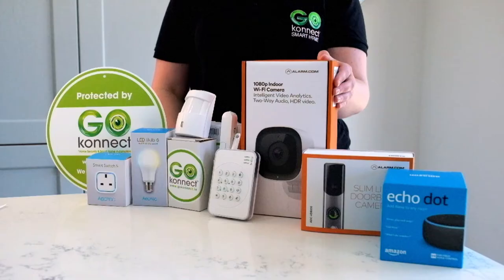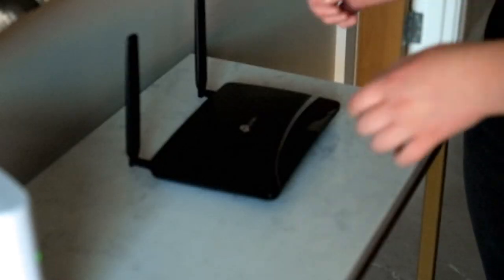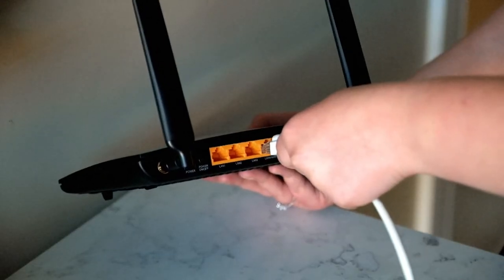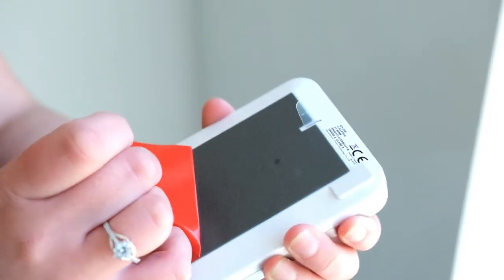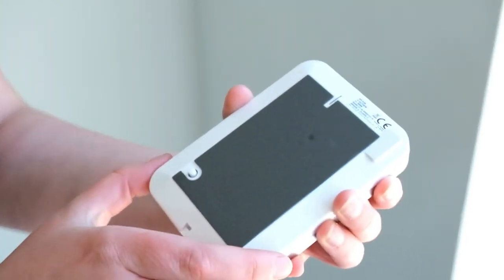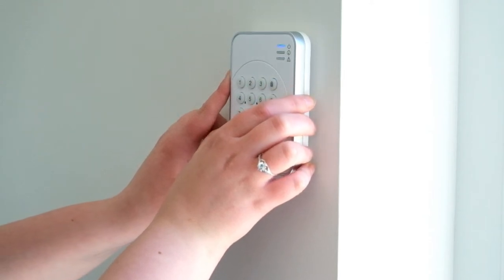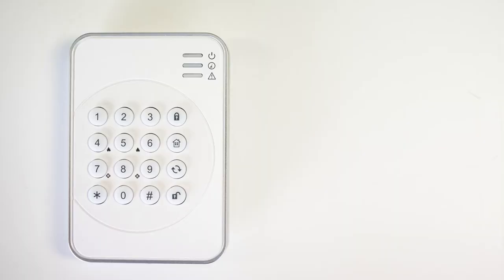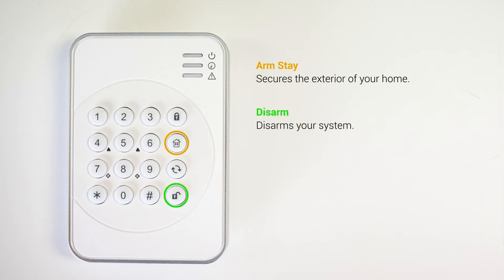How to install your GoKonnect Smart Home hub and keypad.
Our company is a young, new and exciting Home Automation & Smart Home Security Provider. We have partnered with the leading American Smart Home software corporation, Alarm.com, who develop and provide superior Smart Home solutions to over 1 million homes.

Now available in Ireland, you can join the revolution in Konnecting Homes.